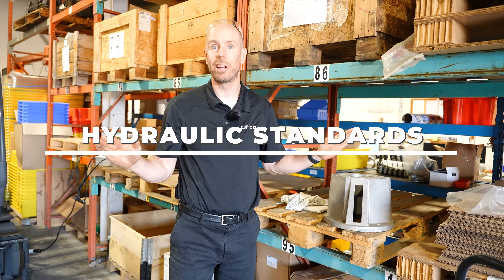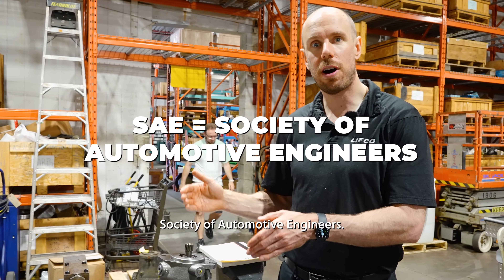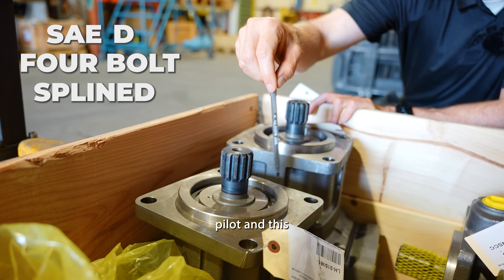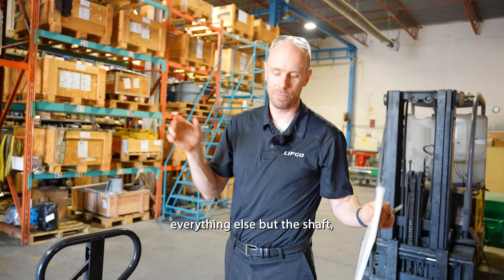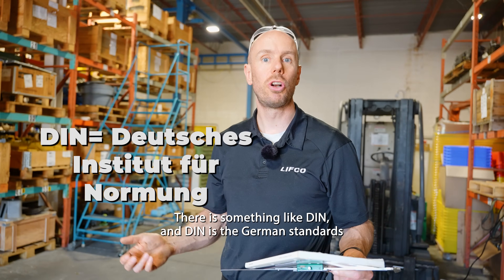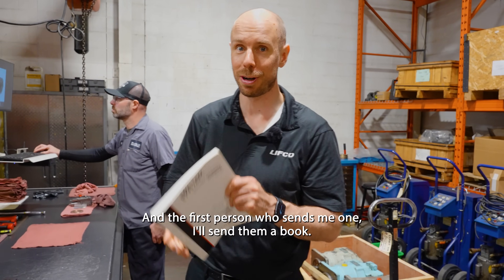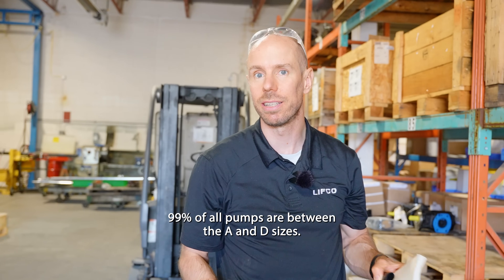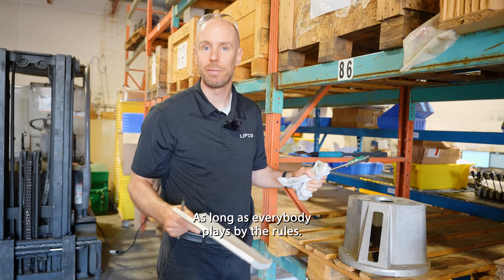Forget Metric: Why the SAE Standard is the Best for Hydraulic Pumps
Sometimes we see really old pumps (ie 50+ years old) and they have what appears to be a random mount (pilot and shaft). It is because back then there was less conformance to standards to make everything universally connectable. SAE came around and began to solve those problems for North Americans. But ISO, the European organization, is trying to do the same thing.

So which one is better? Typically ISO is great, but on this one it needs to take a back seat and learn a thing or two.

VID.1 hydraulics hydraulicengineering pumps @parkerhannifincorp